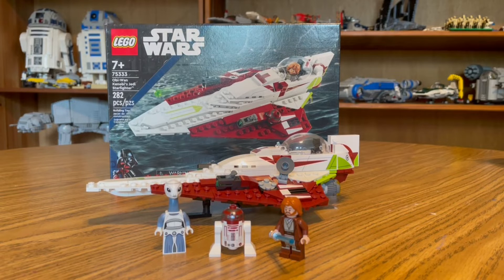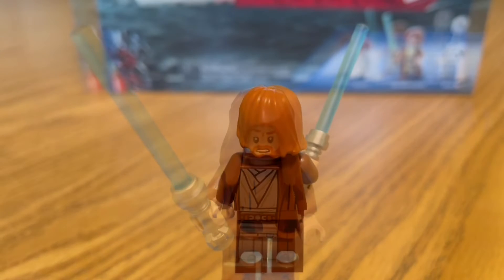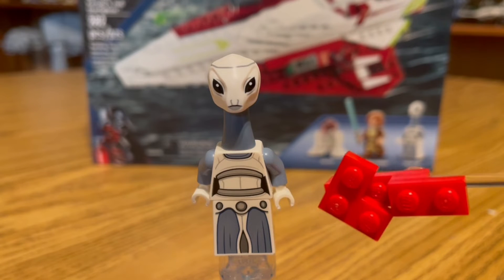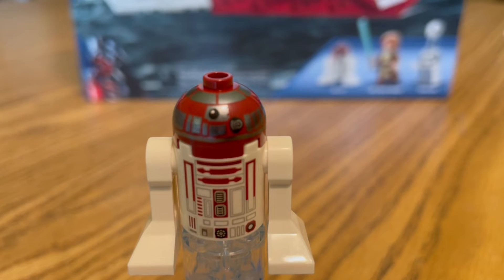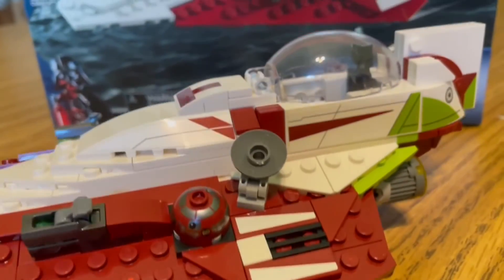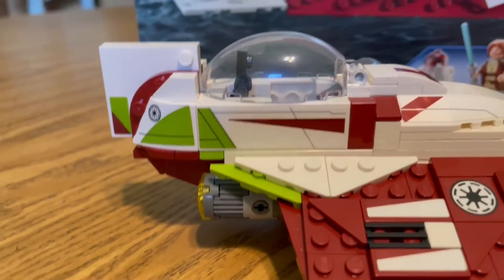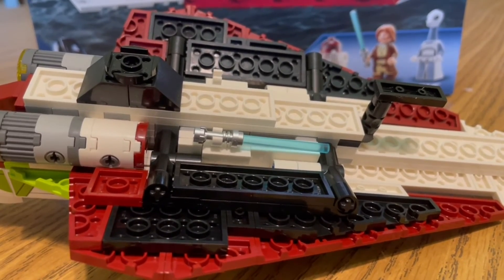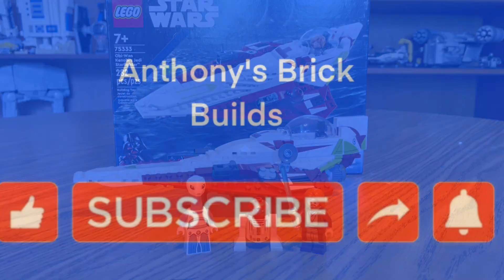Obi-Wan Kenobi's Jedi Starfighter!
Today I will show you Obi-Wan Kenobi's Jedi Starfighter! This set is one of my favorite small fighter craft that LEGO has produced! This set retails at 29.99 US dollars.